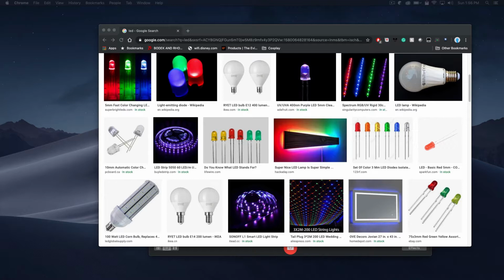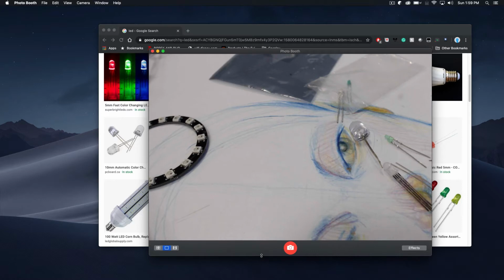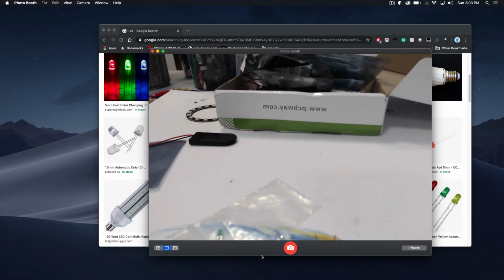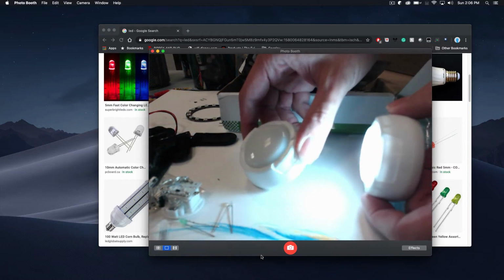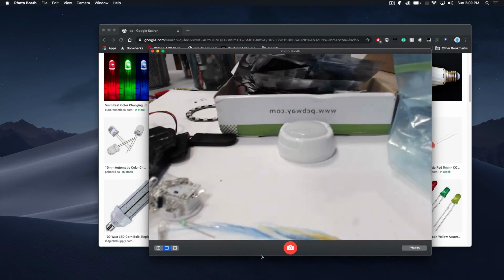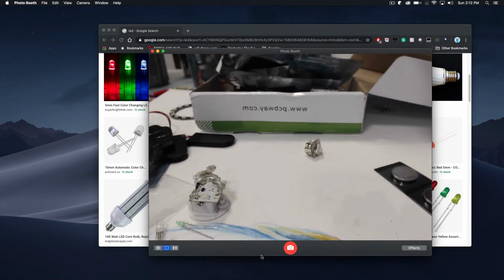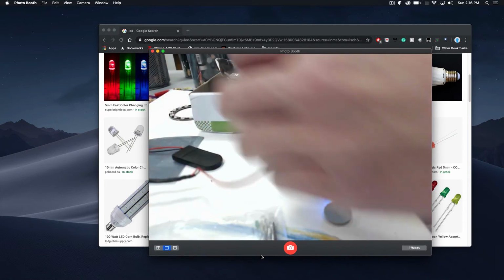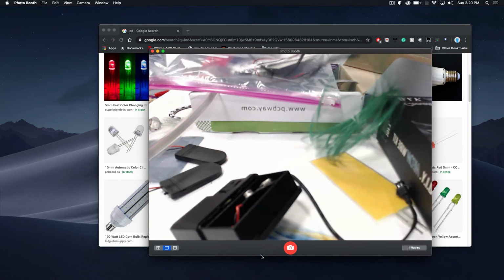LED Cosplay Class Part1